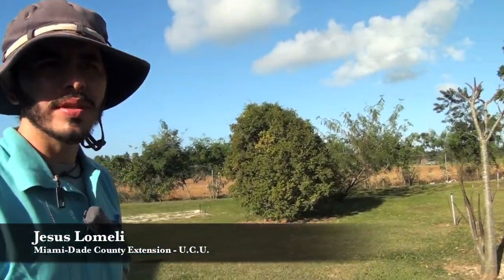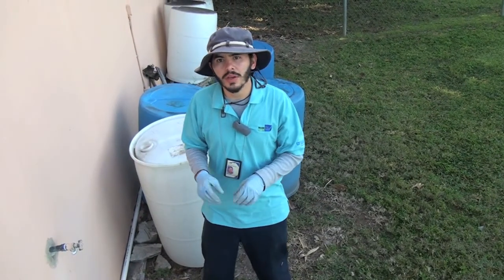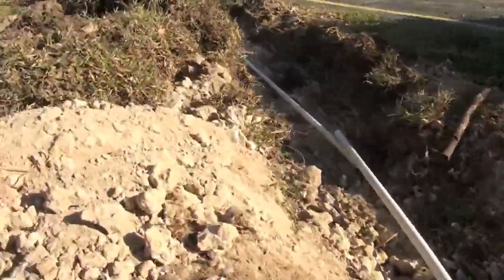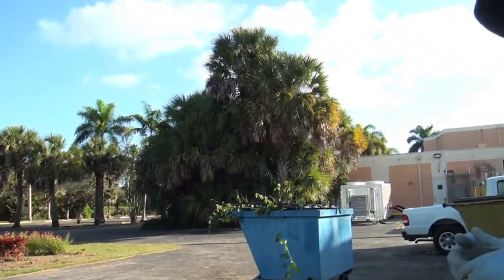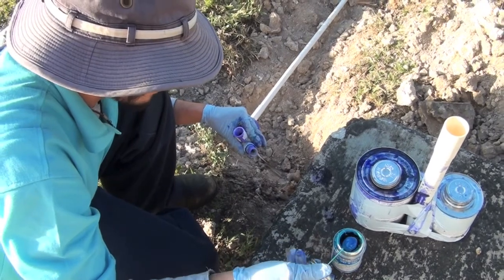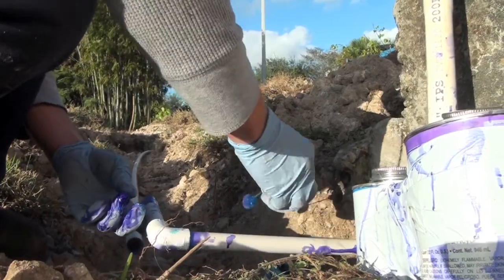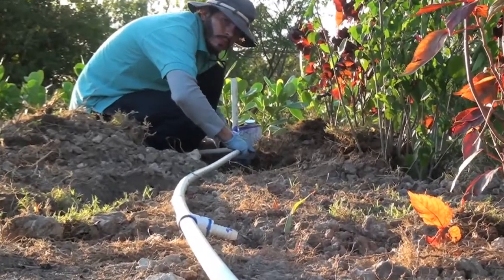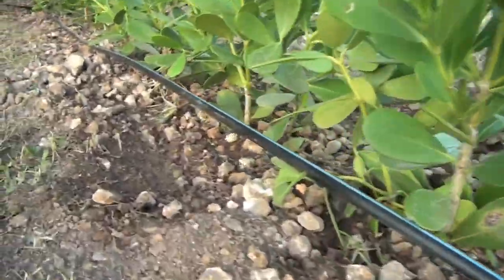Going Florida-friendly - the case for low-maintenance plants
When the crew at Miami-Dade County Extension asked the UCU for help setting up the irrigation for a demonstration plot to teach Miami-Dade residents about Florida-Friendly plants, we not only jumped at the chance but also rolled cameras while working. FL-friendly plants are characterized by low-maintenance needs, drought-tolerance and a yen for succeeding in Florida's climate. Watch this short video for a peek at some hearty, attractive shrub and hedge possibilities, and then learn about the best way to irrigate most shrubs -- drip irrigation. Drip irrigation keeps plant leaves dry and happy and sends water right where it's needed: the roots! And if you live in South Florida, stop by the Extension office in Homestead for a closer look!